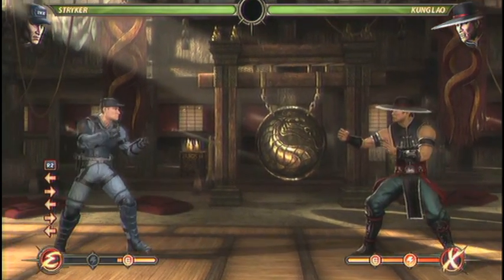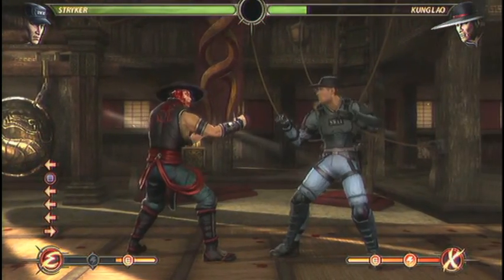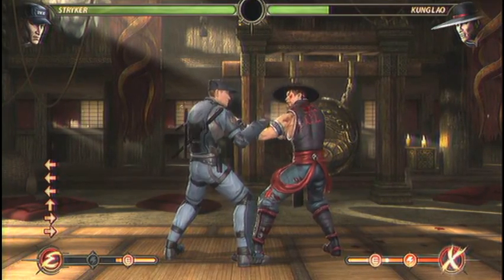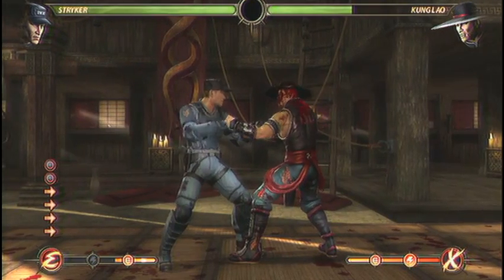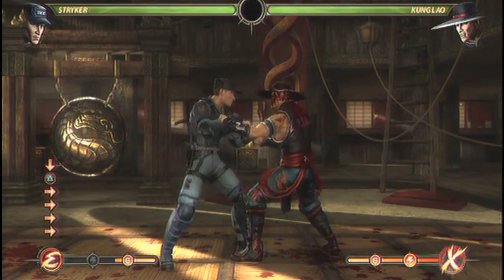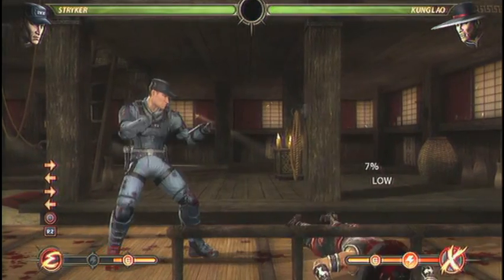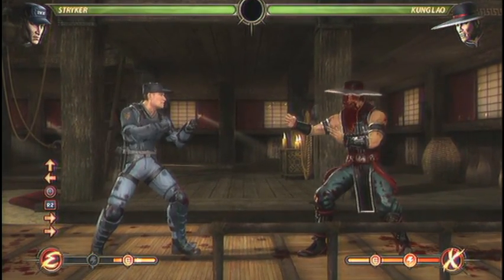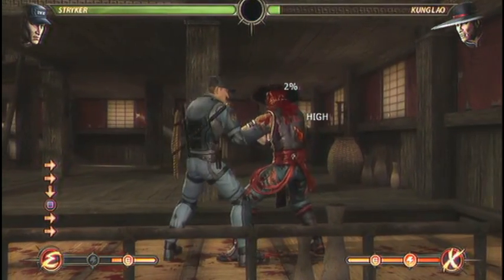Stryker Tutorial Part 2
In part two of my tutorial series we'll be looking at Stryker's normals.